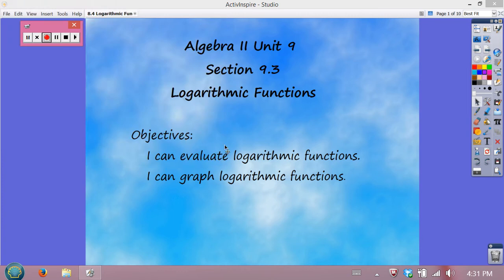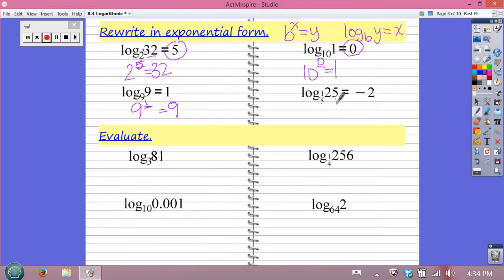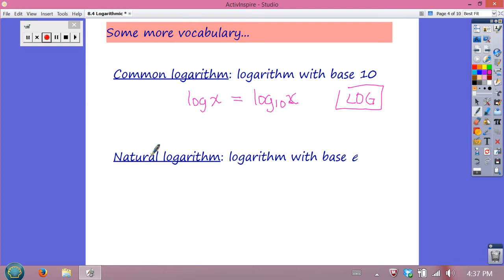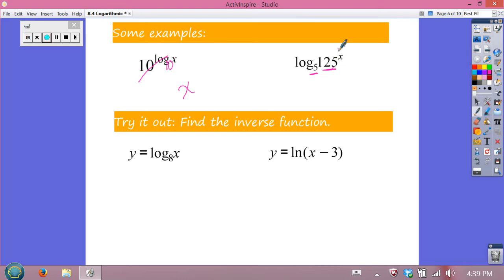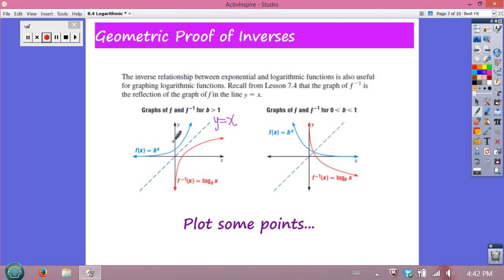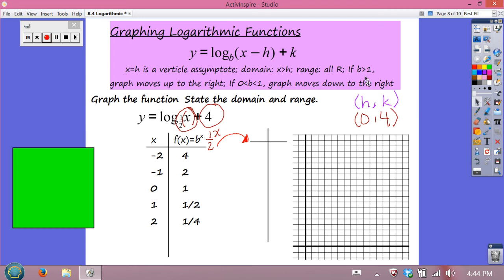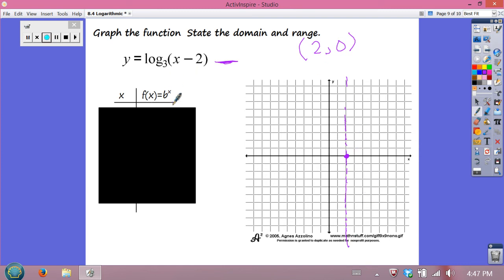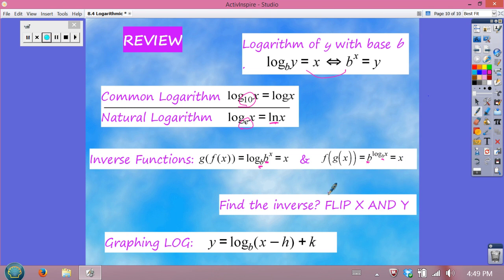9 3 Logarithmic Functions